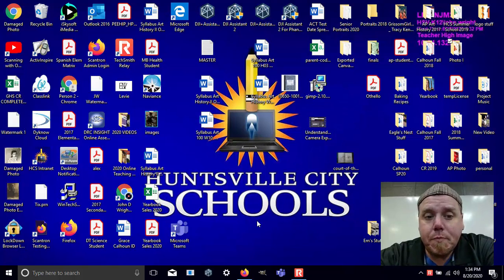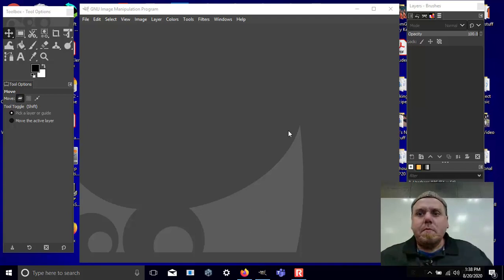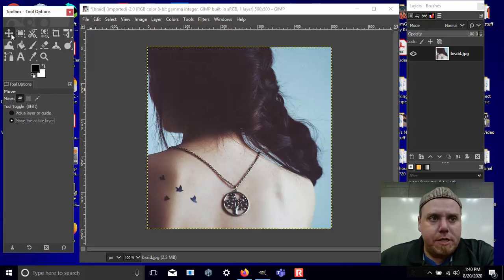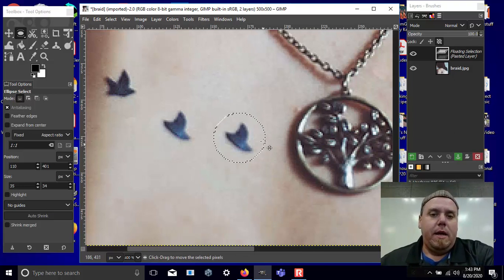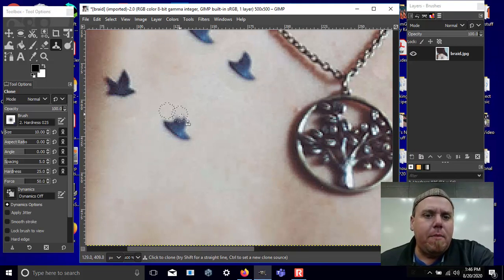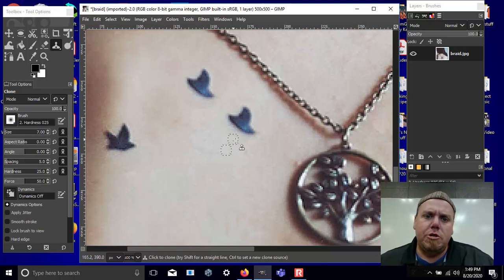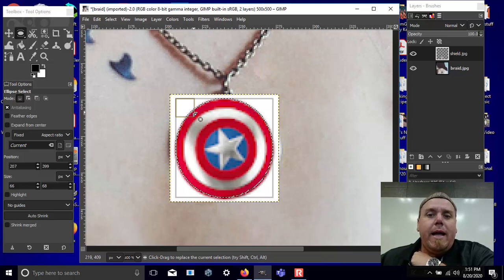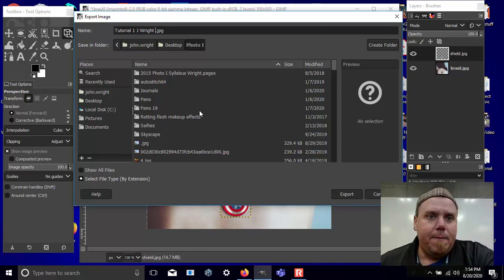GIMP Editing Tutorial 1 Video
Select - Move - Remove - Replace